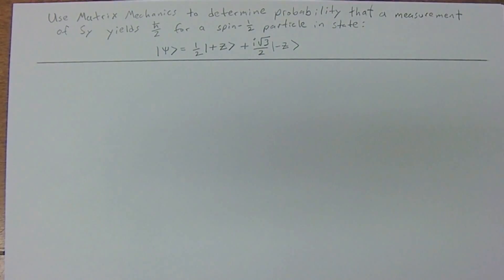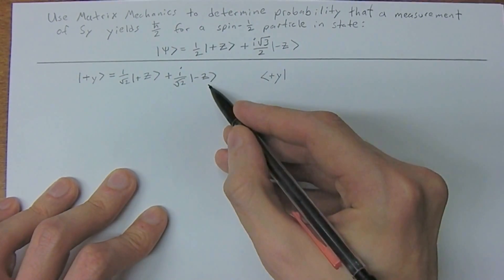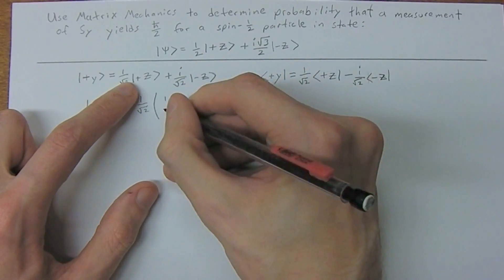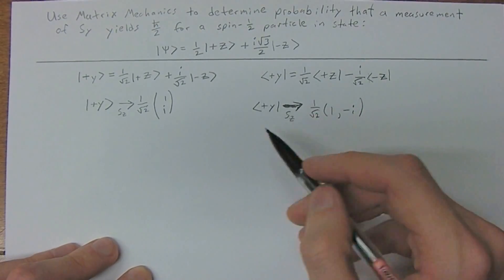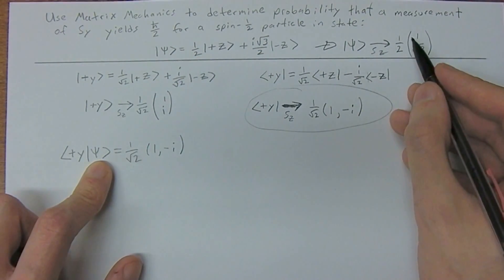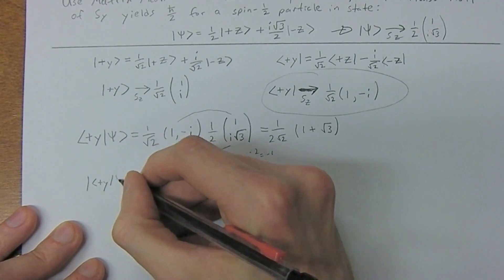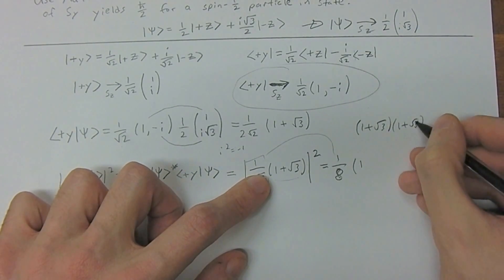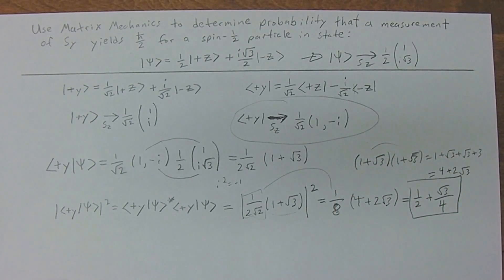Quantum Physics 2.1 - Intro To Matrix Mechanics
Intro to using matrix mechanics to solve for the probability.

Examples explained from "A Modern Approach To Quantum Mechanics" (2nd Ed), John S. Townsend.